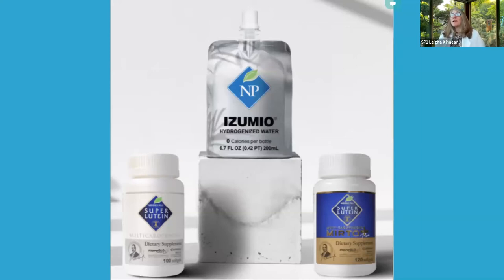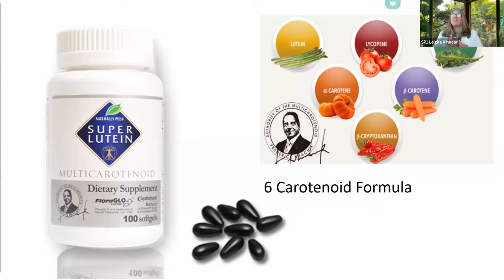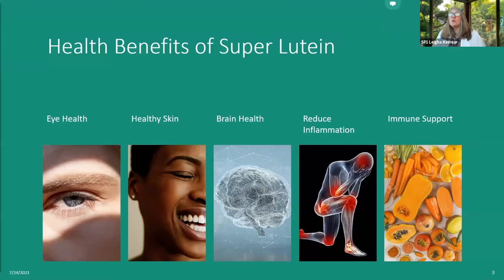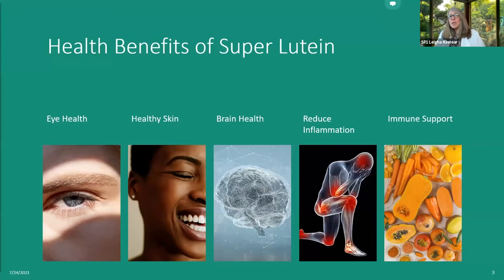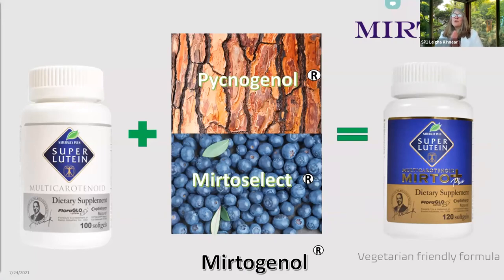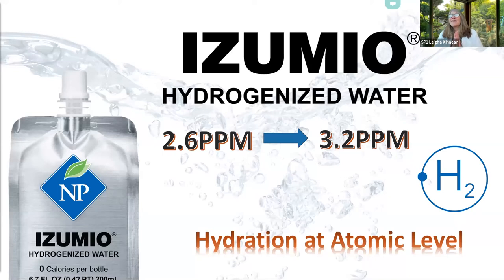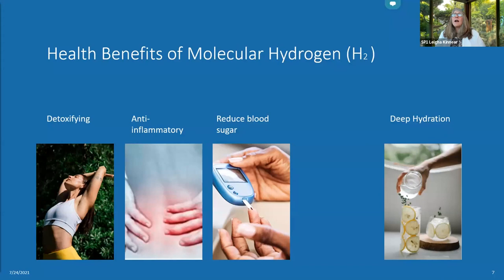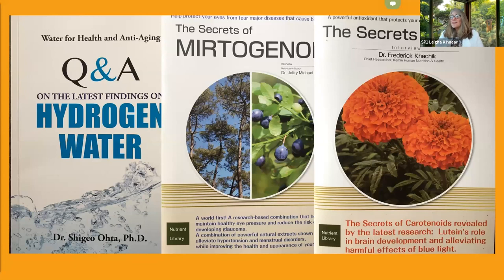Naturally Plus USA Nutritionals for Optimal Health and Wellness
Listen to Leigha Kinnear explain the benefits of the three amazing Naturally Plus products, Izumio, Super Lutein, and Super Lutein MitroPlus. Leigha is introduced by Lynn Herod-DeVerges.